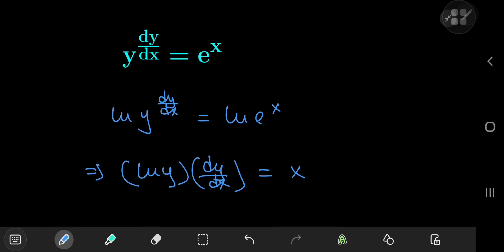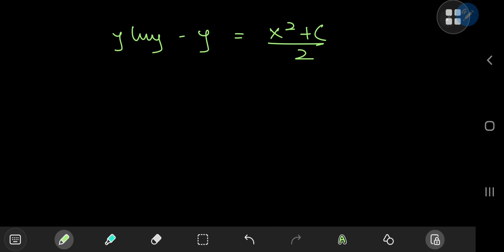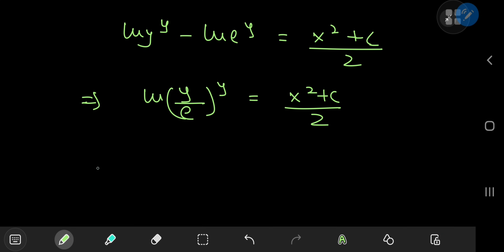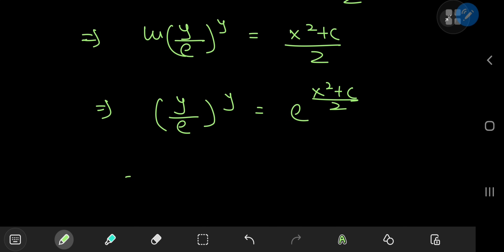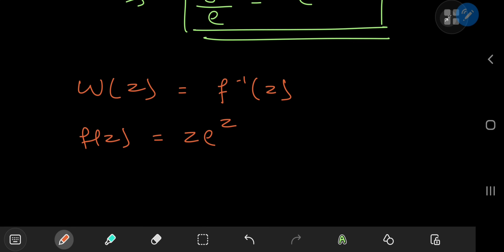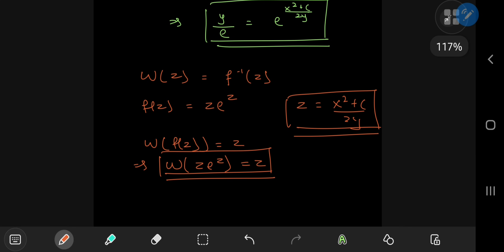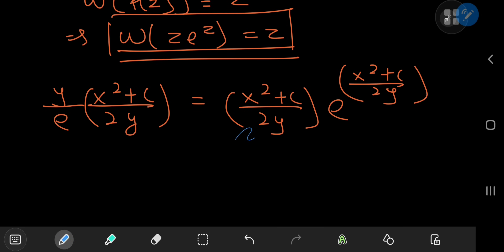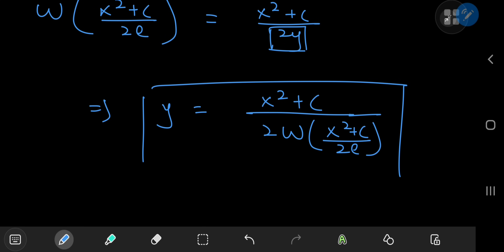A ridiculous differential equation with an epic solution!!!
The infinite power tower I was referring to at the end of the video: